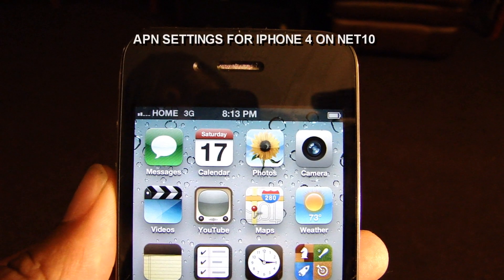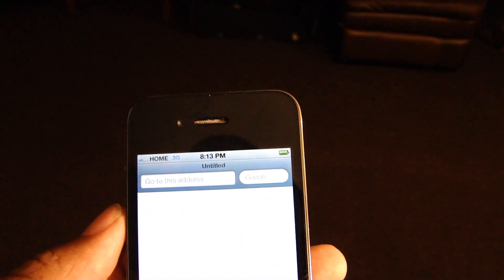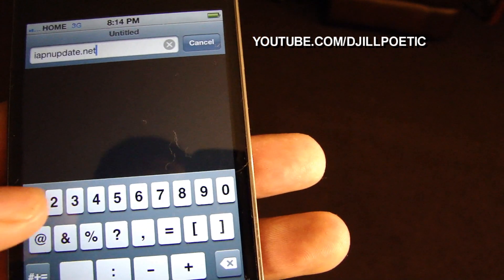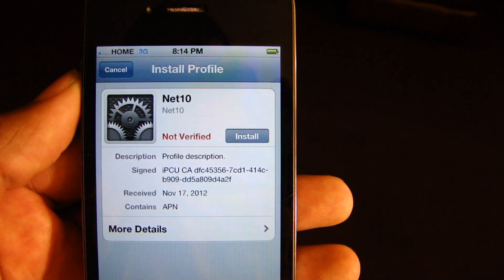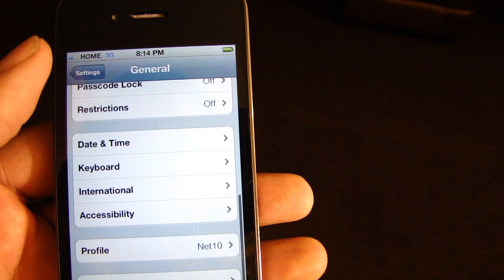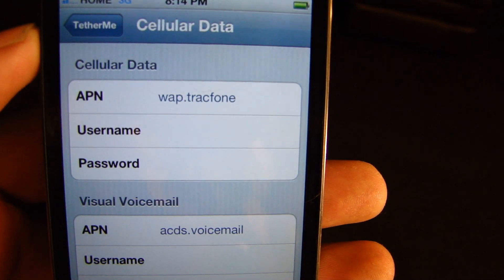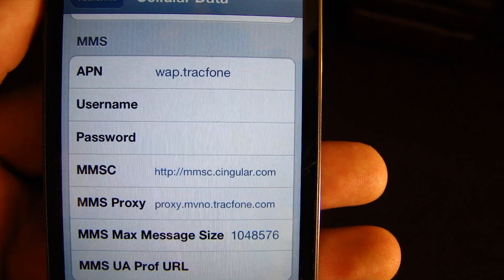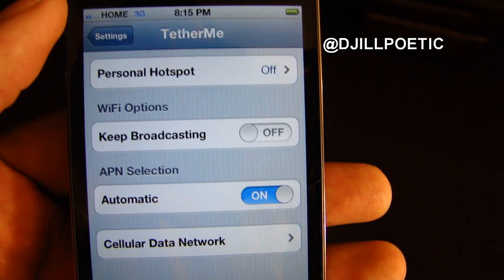iapnupdate for iPhone 4 on Net10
In this video i show you how to get your MMS feature working on your iPhone 4 on Net10. I hope this video has the information you need to successfully configure your iPhone 4 on 5.1.1 firmware with ease for the Net10 network. This feature is not supported by Net10 as stated on the website, due to the fact you must be jailbroken and must install TetherMe. Here is what I did, hopefully it works for you. Also follow on Instagram & Twitter.

Please jailbreak your phone and install TetherMe Cracked

Enter these settings into TetherMe

Cellular Data:

APN: wap.tracfone

Visual Voicemail:

APN: acds.voicemail

MMS:

APN: wap.tracfone